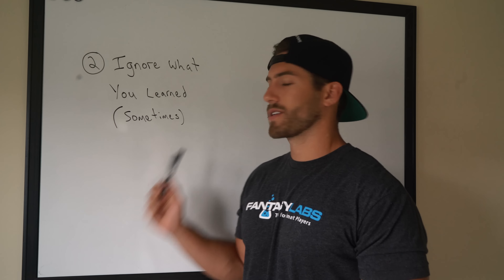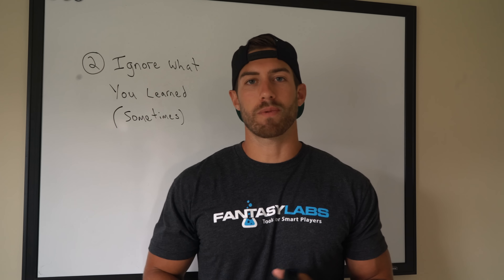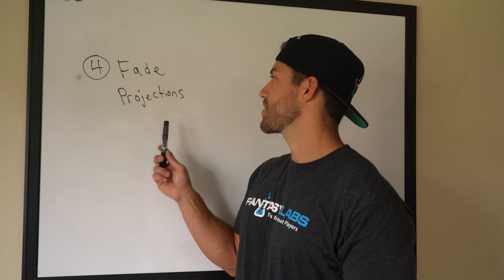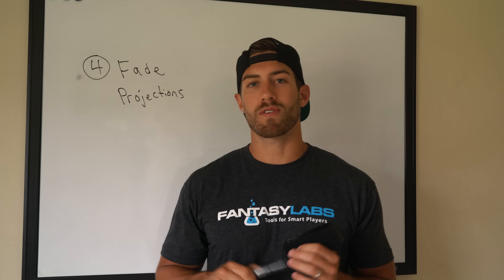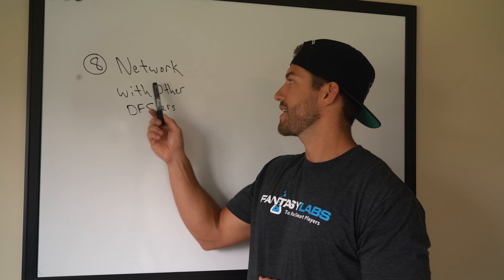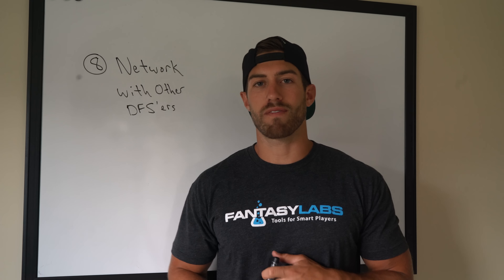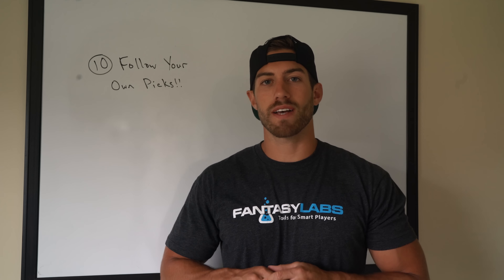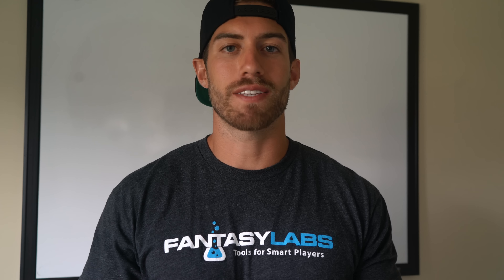FanDuel & DraftKings NFL Strategy + Tips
FanDuel & DraftKings NFL Strategies and Tips.

- FREE lineup generator tool plus get my email updates!

- My favorite DFS tool that helped me win $100,000 from a $27 entry at DraftKings!

In this video I go over 10 new DFS strategies and tips to hopefully help you win more money this year at DraftKings or FanDuel.

If you enjoy these DFS strategy videos please hit the "thumbs up" button here on YouTube so I know to keep making them.

Good Luck,
Kevin